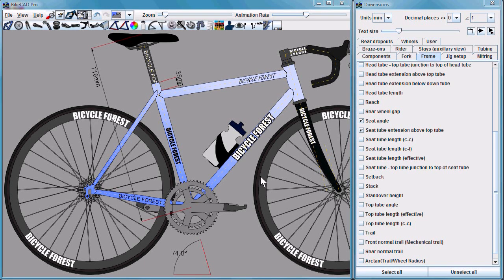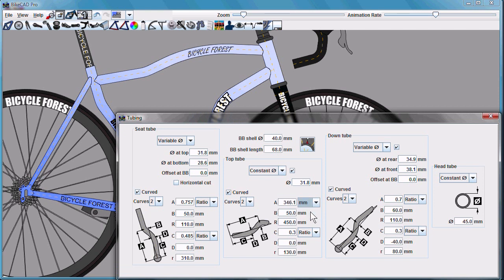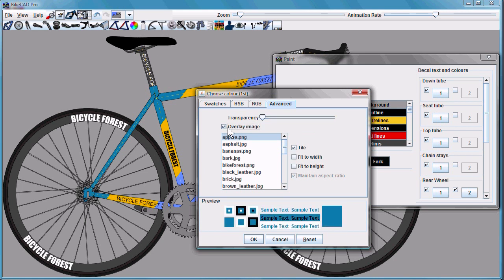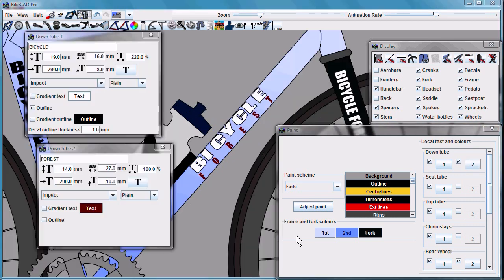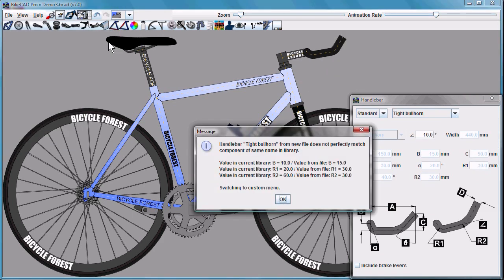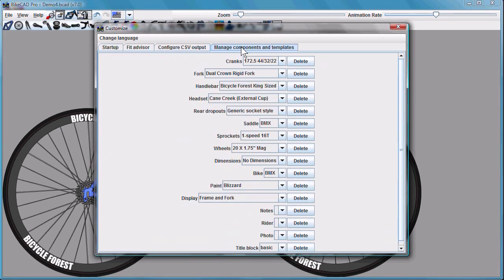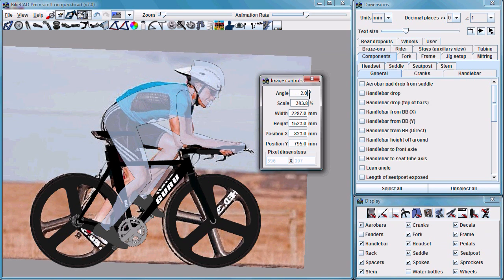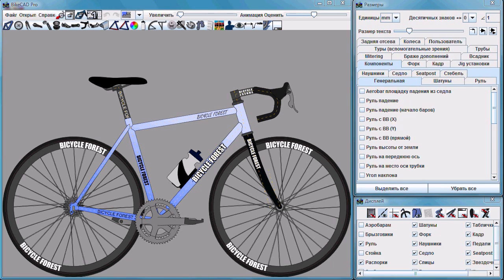BikeCAD Pro Version 7.0 Update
A summary of the new features in BikeCAD Pro version 7.0.  New features include enhanced paint controls and color palettes, the option to curve tubes, the ability to save and retrieve components, an improved Fit Advisor interface and much more.